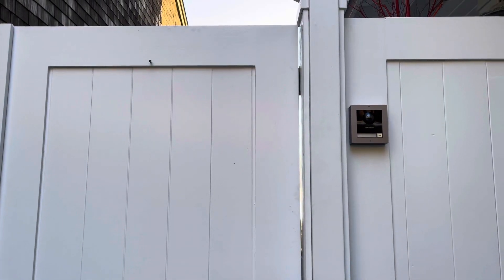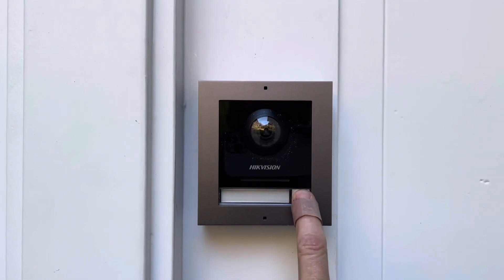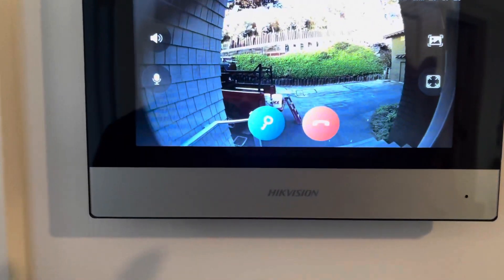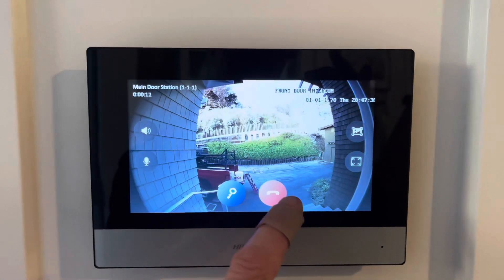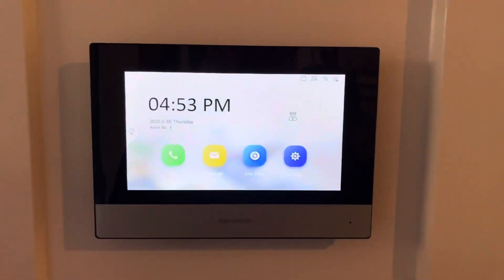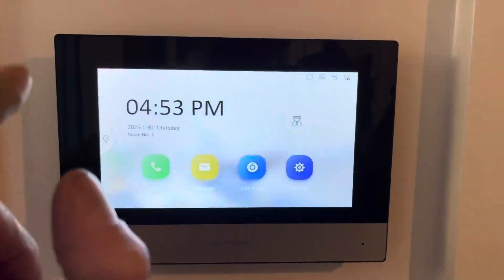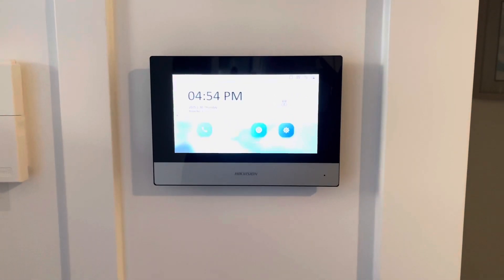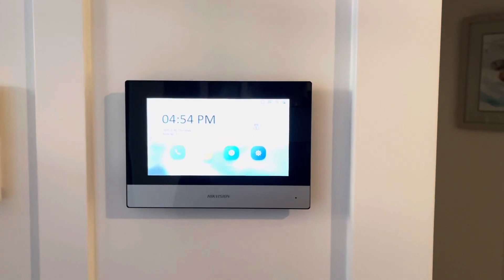Installing a Hikvision DS-KIS602 Video Intercom System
Demonstration of an intercom system featuring a gate installed camera with two-way audio and an indoor touchscreen station with video and two-way audio.